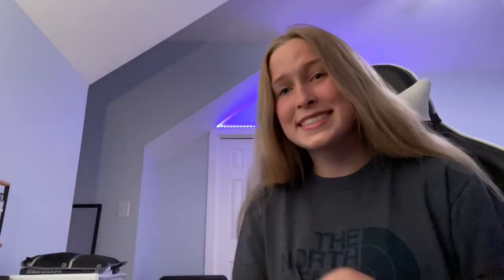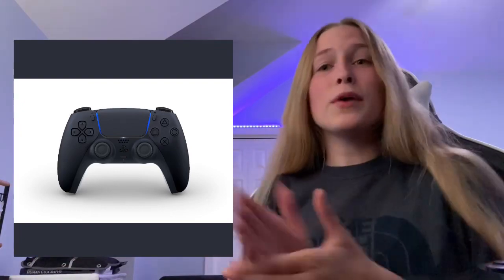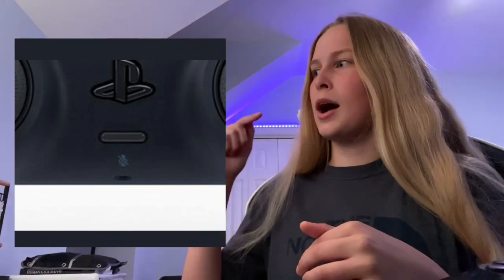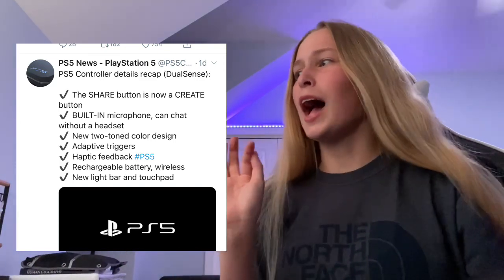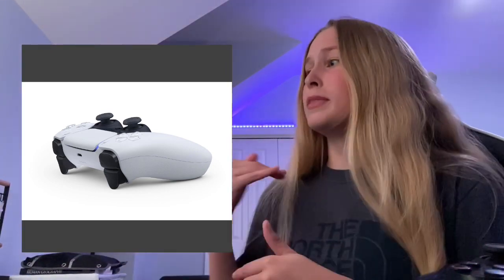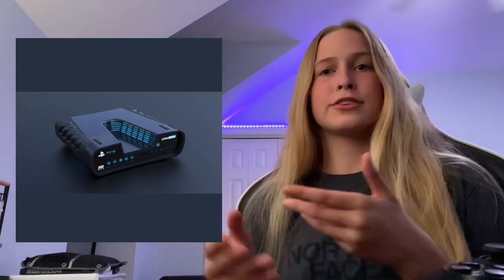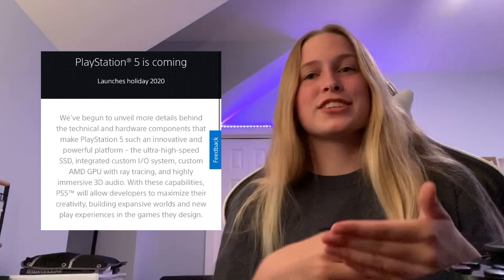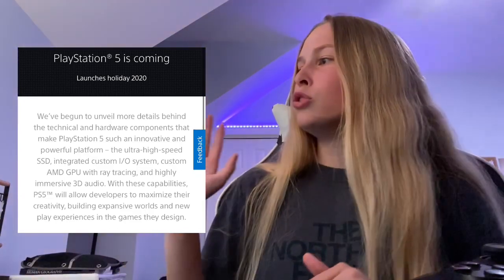ALL PlayStation 5 Information You Need To Know!! (Specs, Appearance, Cost, etc)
I hope you guys enjoyed💜 I love you all and thanks for all the support recently. truly means a lot. if you have any questions be sure to leave them in the comments and I’ll do my absolute best to answer accurately. thanks for watching!!